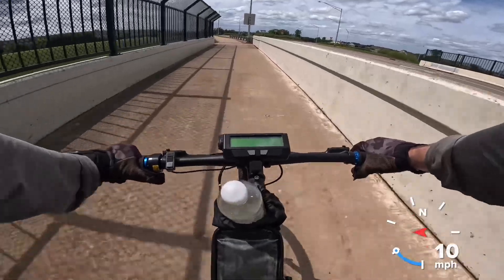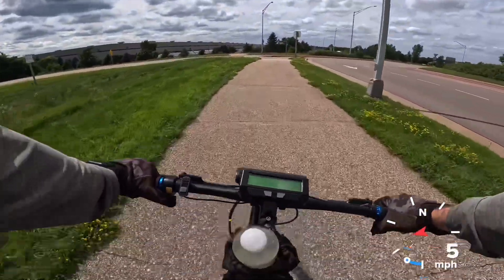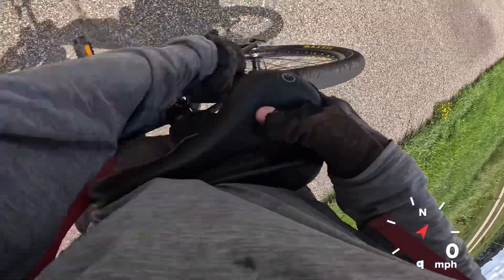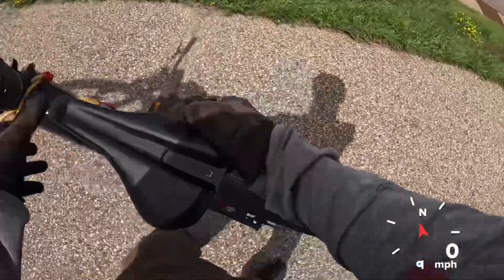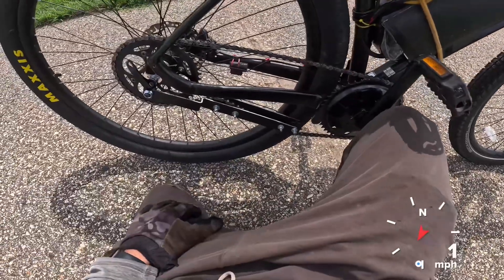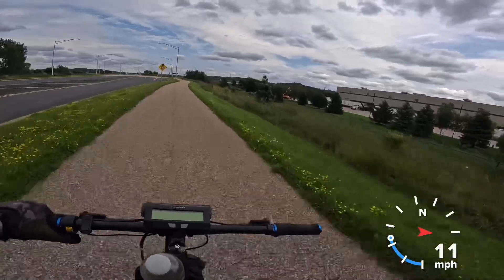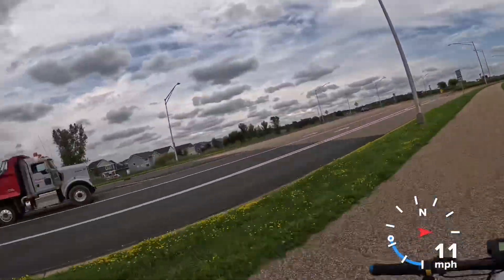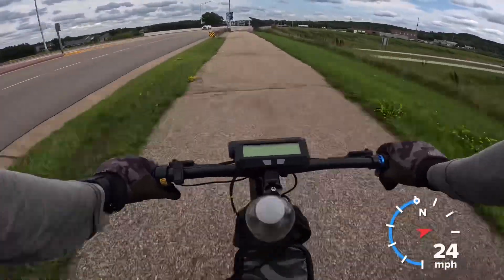Testing DIY Chain Tensioner Higher Speeds Food Run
I’ve crafted a DIY chain tensioner out of hardware store materials and I am riding fast to test it and see if it h=can handle the BBSHD on 72V